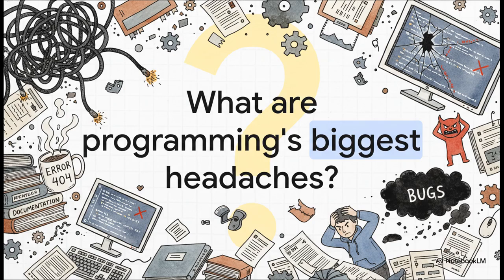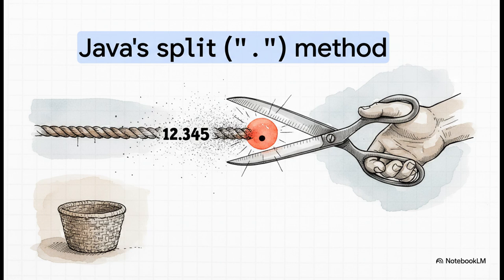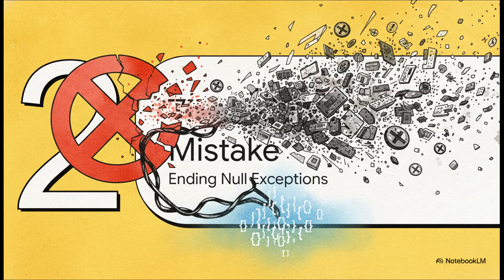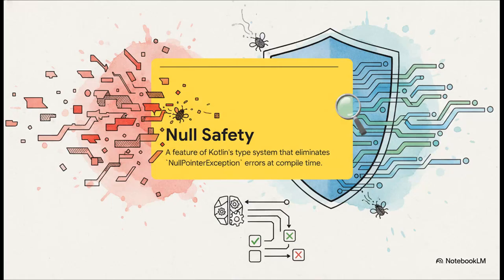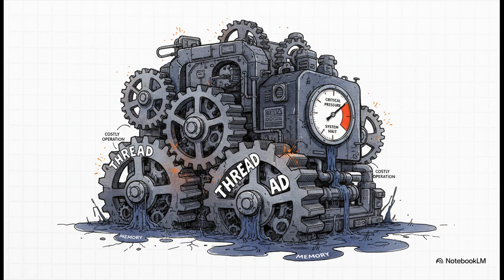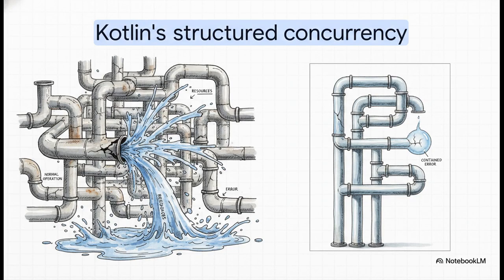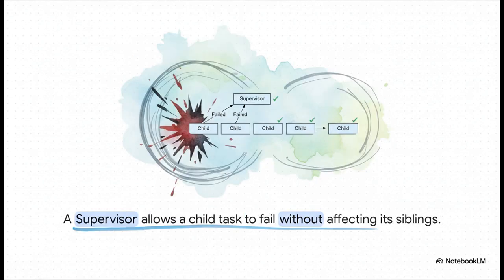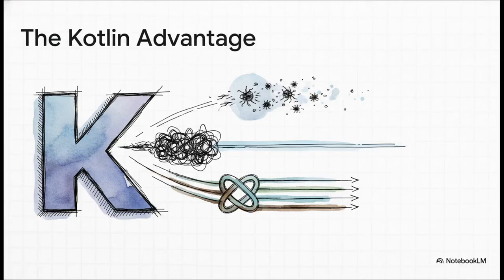Kotlin - Solving Modern Coding